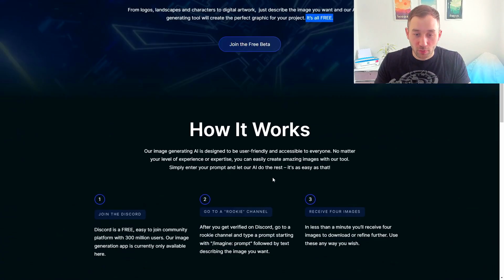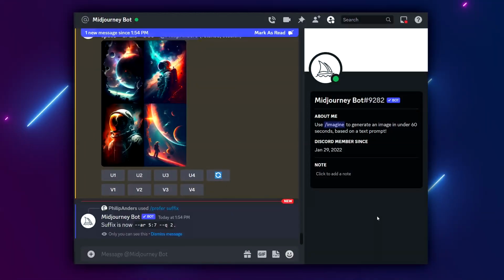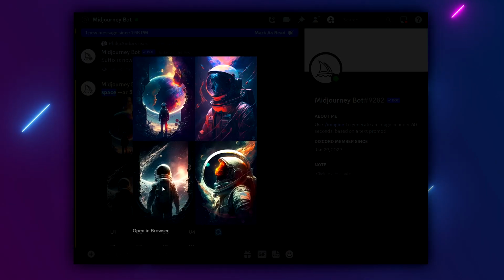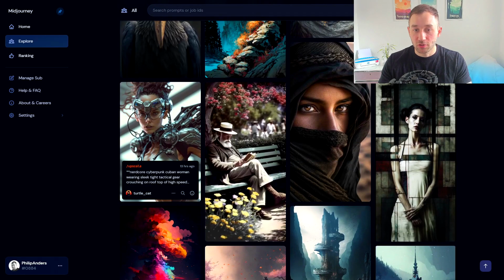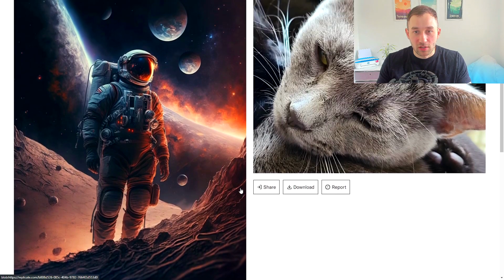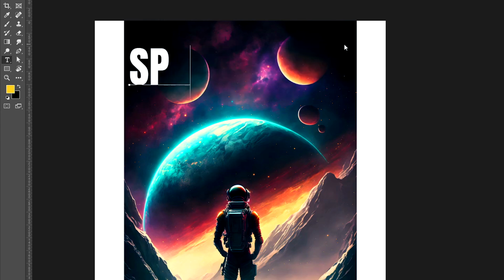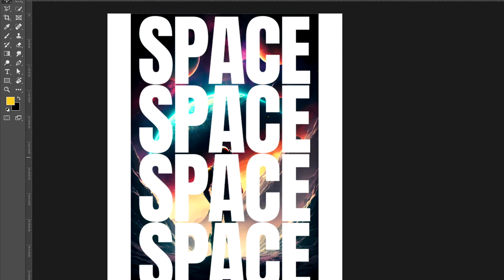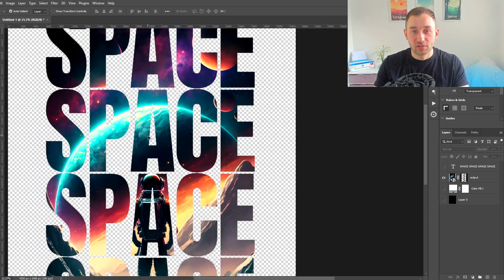Custom Space Ai Text Design (Midjourney + Photoshop Tutorial)